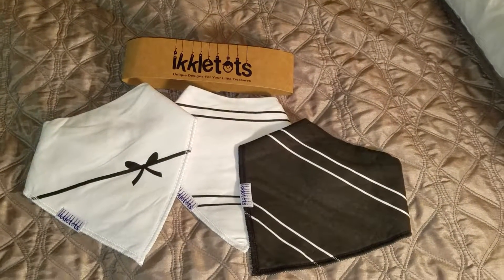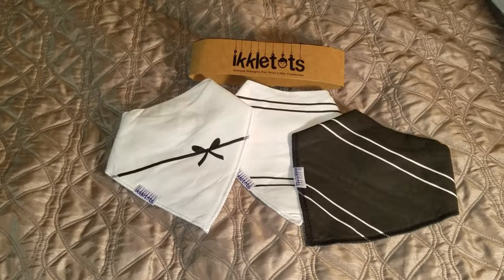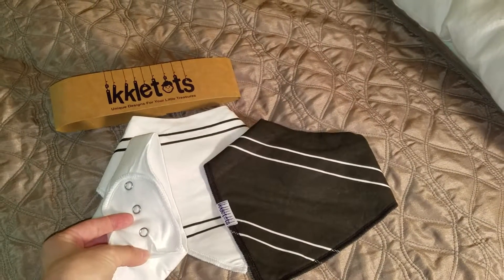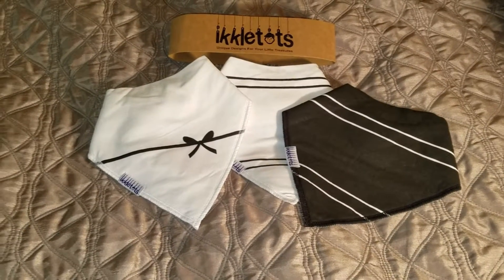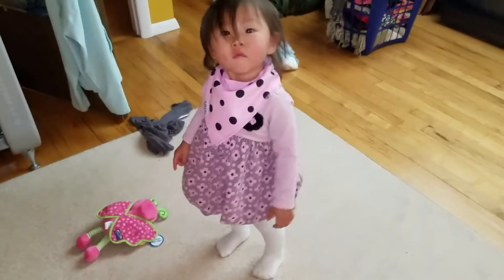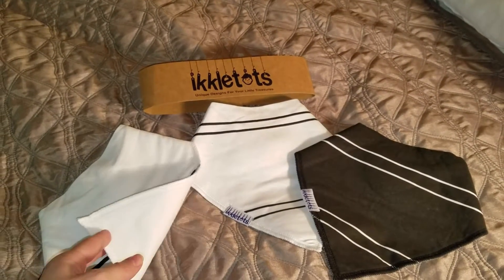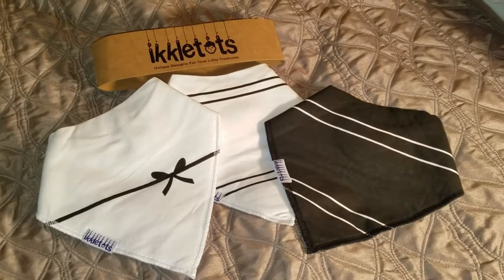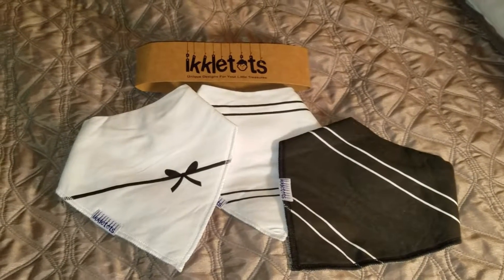Ikkletots Bandana Bibs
Bandana, bibs, bandana bibs, baby, drool, soft, snaps, dressy, mature,